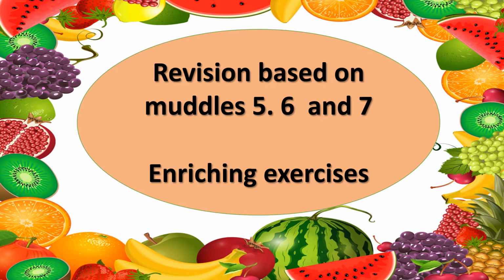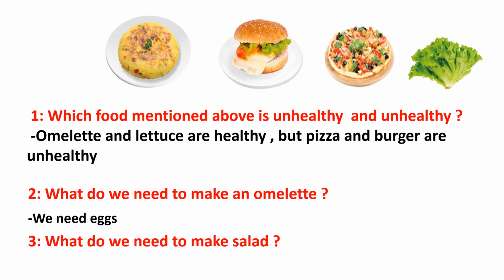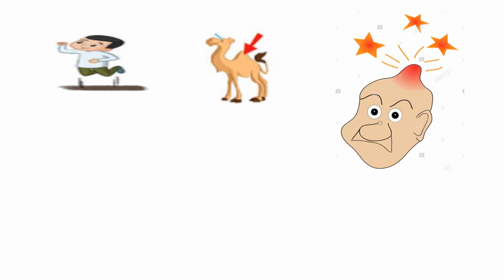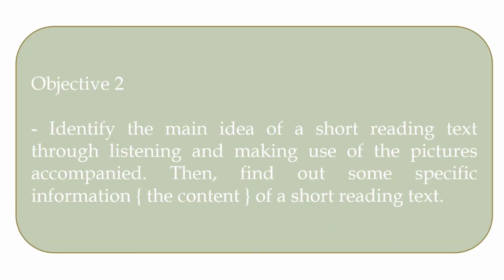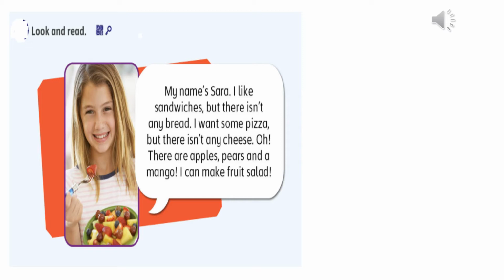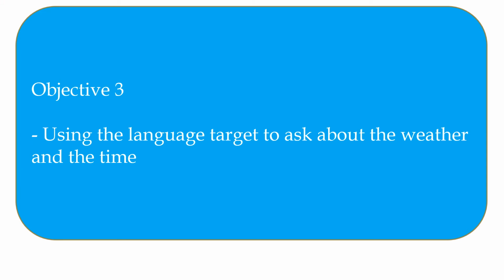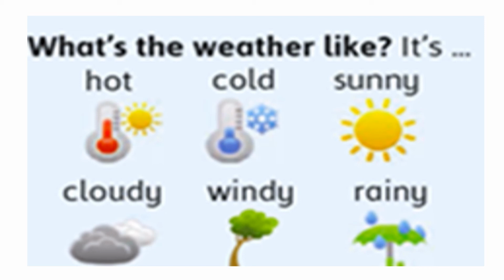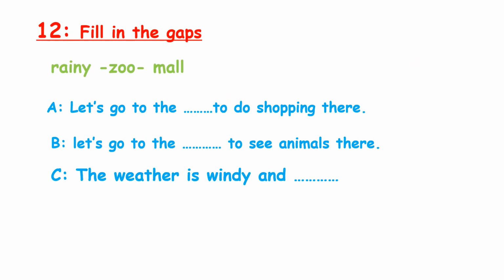G 2 supporting exercises for final revision